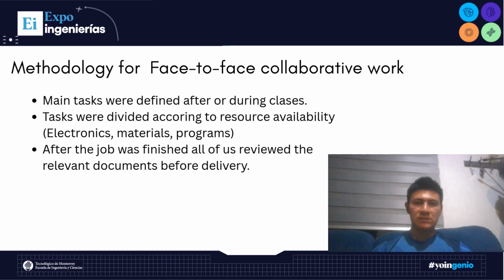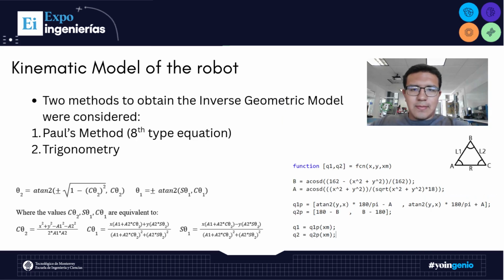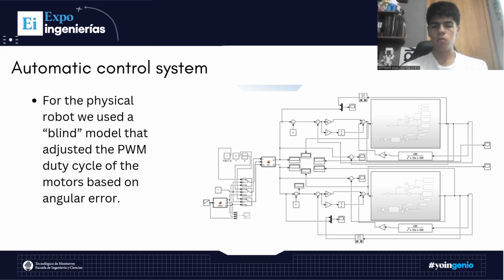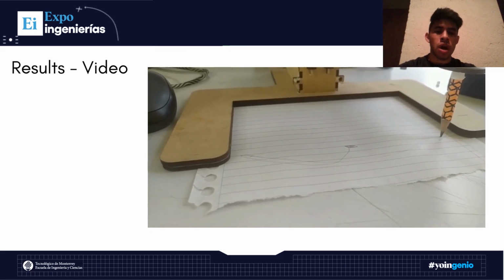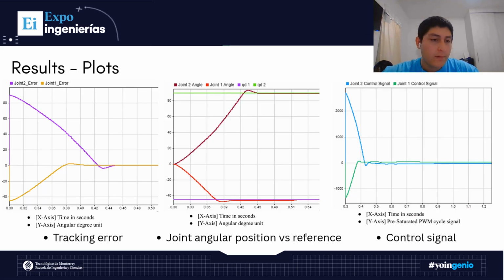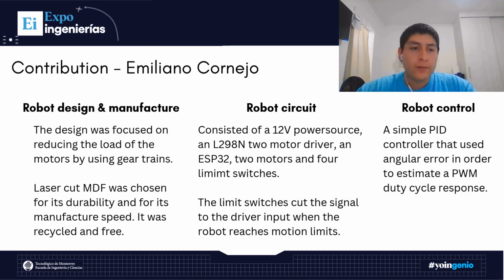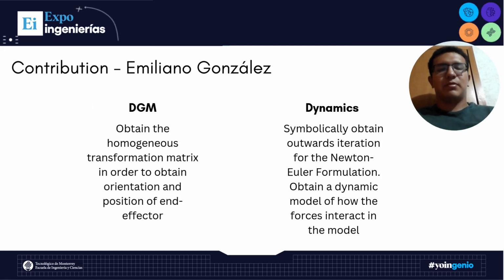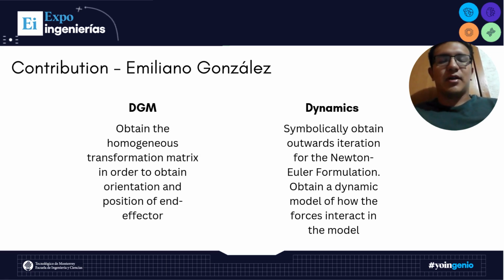Evidence 2: Argumentative examination of the challenge